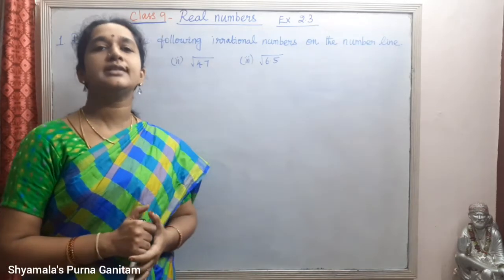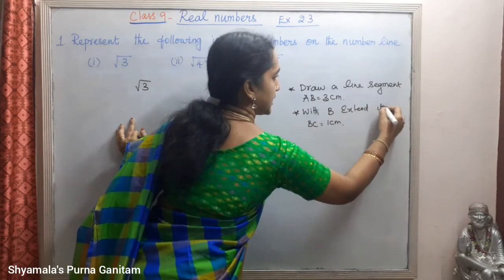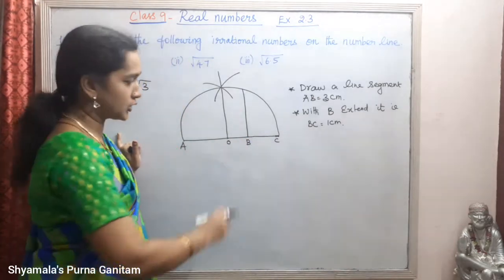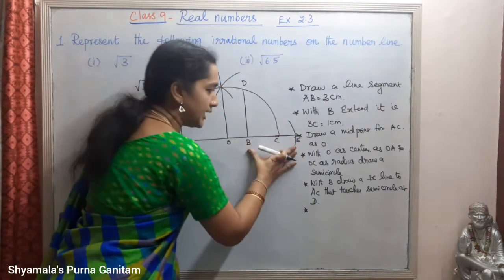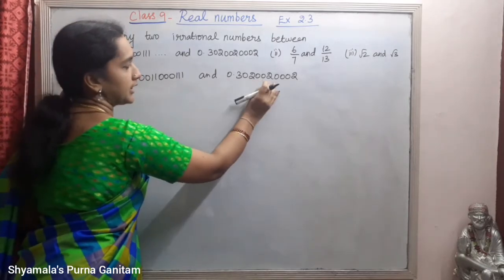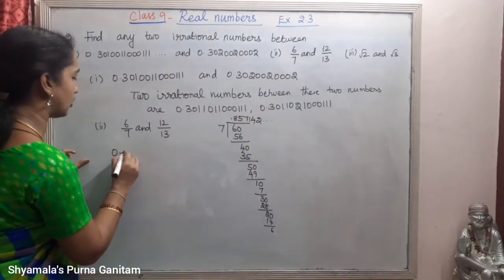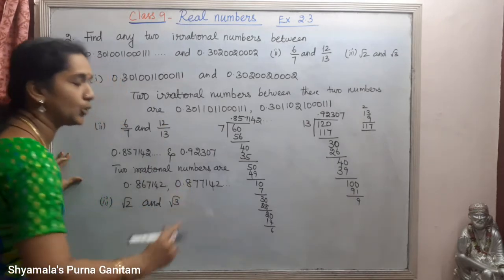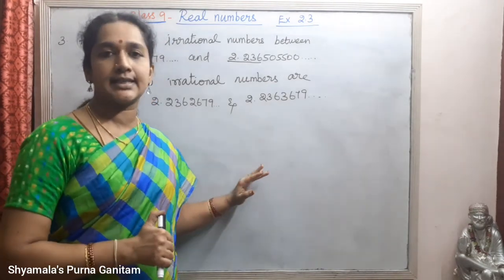Matric/TN State Class 9 Real Numbers- Ex 2.3 Sum No- 1,2 & 3